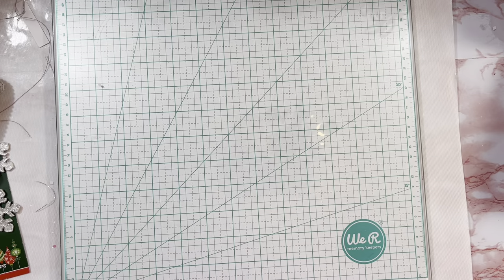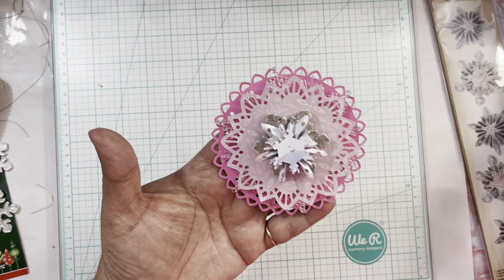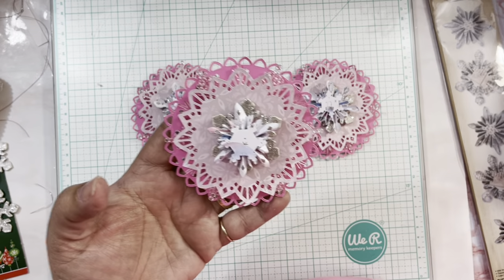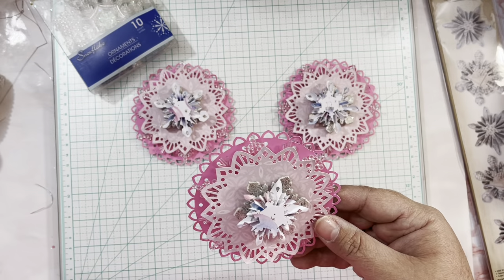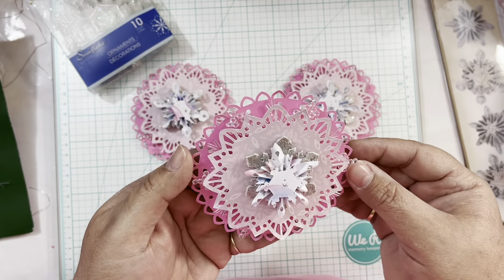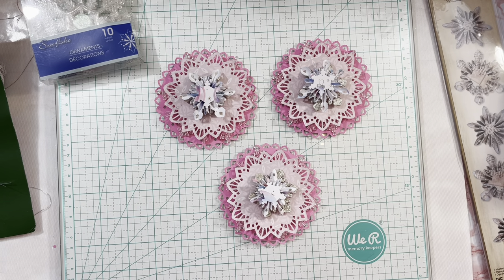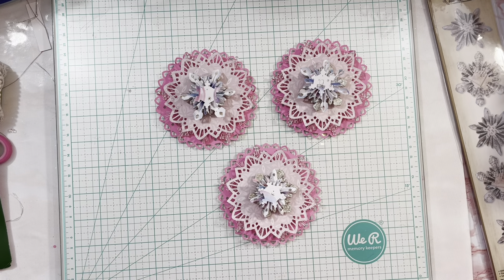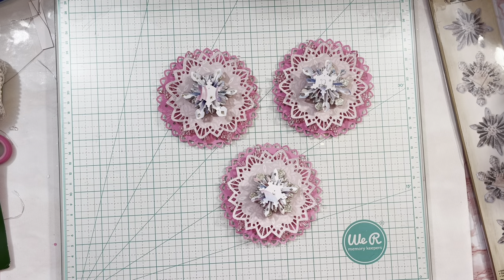Christmas Rossette/ project share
Hello hope all you are healthy and having a great day. Here is this projectshare of this Christmas rosette. Hope you get inspire and get crafty.

For mail, swaps and other inquiries
PinkCraftyWorld